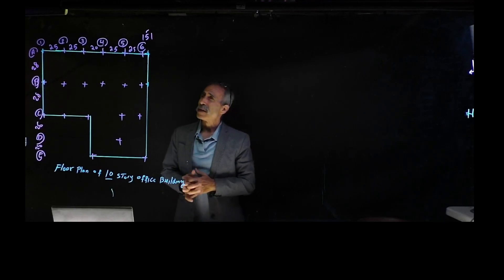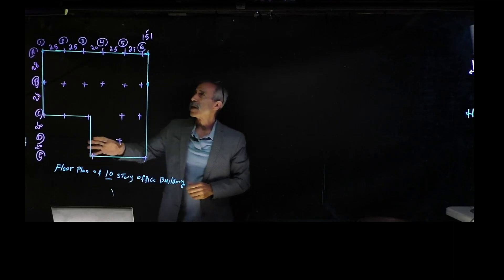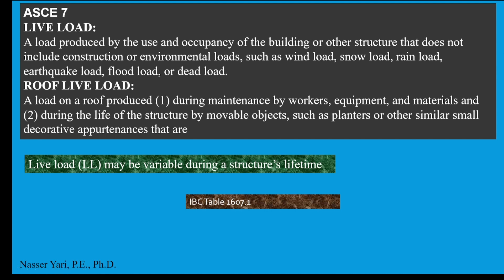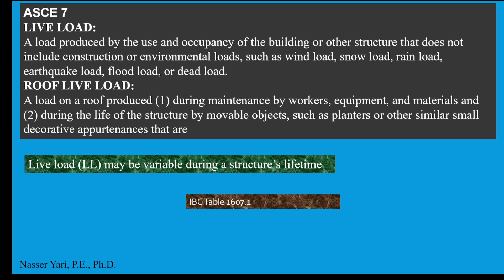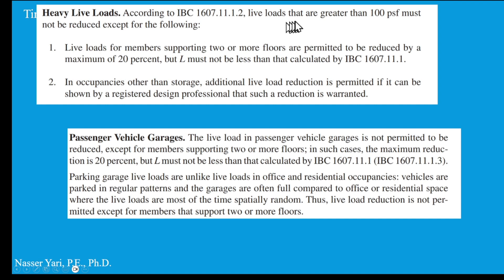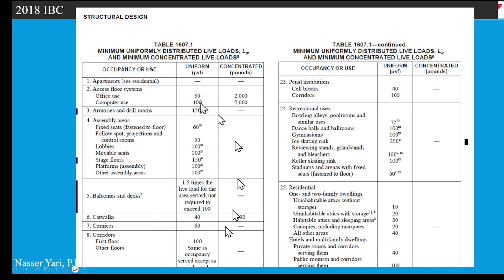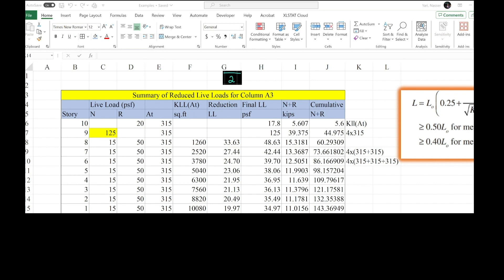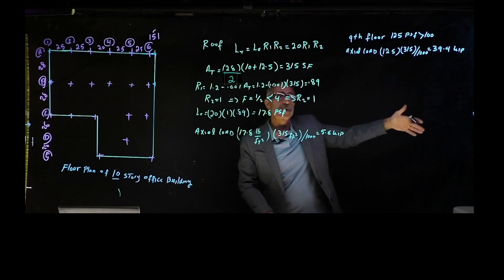Live Load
Calculating reduced live loads on one column on 10 story building